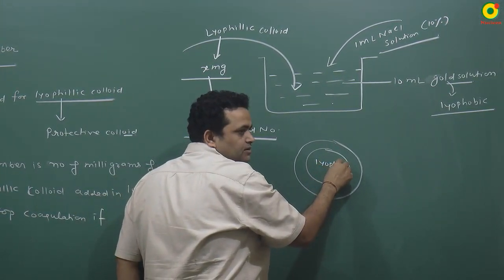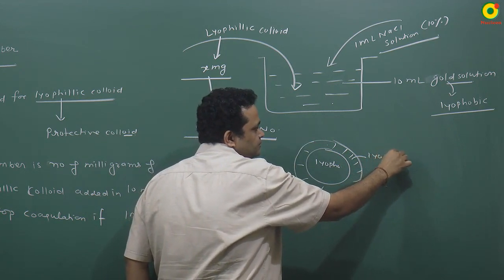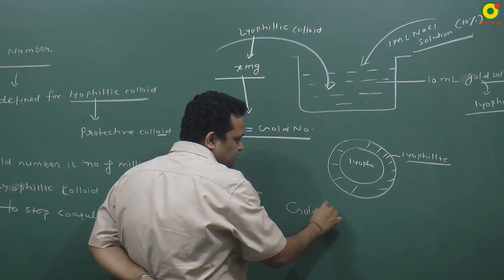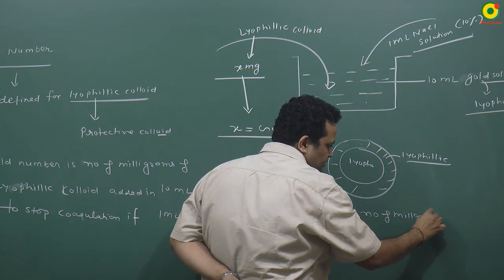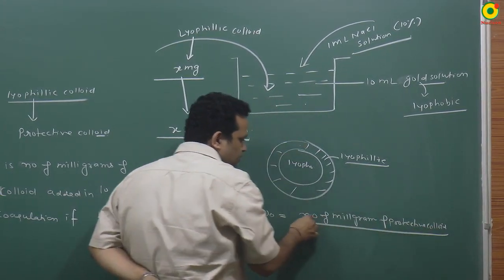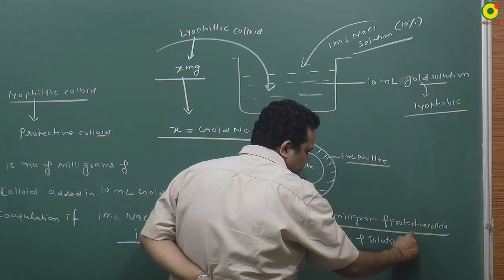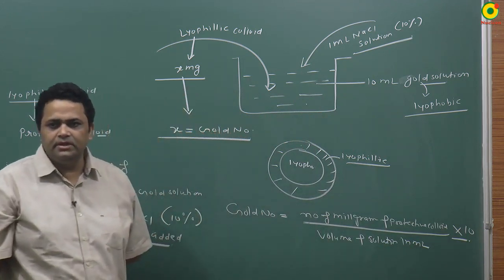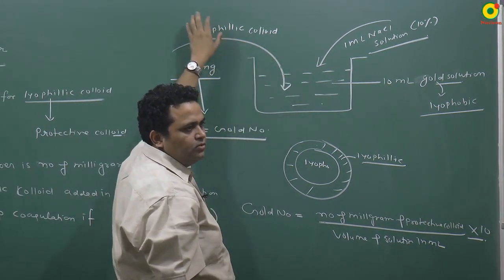Surface Chemistry Tricks to Solve Gold Number Questions| Lyophilic & Lyophobic sol by NV sir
Crack JEE 2025 with IITians at Nucleon Kota

iit jee
iit jee an experience
iit jee story
iit jee motivation status
iit jee best coaching institutes
iit jee basic maths
iit jee batch pw
iit jee best time table
best books for iit jee preparation
best online coaching for iit jee
best coaching for iit jee in india
best book for inorganic chemistry for iit jee
best book for physical chemistry iit jee
best book for chemistry iit jee
best maths book for iit jee
best book for physics iit jee
best maths teacher on youtube for iit jee
best theory book for physics iit jee
iit jee chemistry
iit jee class
iit jee coaching
iit jee class 11
iit jee calculus
jee exam preparation
jee exam form fill up 2025
jee exam date 2025
jee exam hall
jee exam reaction
jee exam information
jee exam apply online 2025
jee exam all information
jee exam application last date
jee exam attitude status
jee exam age limit
jee exam application
jee exam analysis
jee exam after 12th
about jee exam
all about iit jee exam
neet exam
neet exam date 2025
neet exam paper
neet exam news
neet exam pattern
neet exam question paper 2025
neet exam age limit
neet exam application form 2025
neet exam attempt limit
neet exam answer sheet
neet exam all details
neet exam age eligibility
cbse exam
cbse exam date 2025
cbse exam pattern 2024-25
iit jee video lectures
iit professor lecture video for jee
iit jee organic chemistry video lectures
allen video lectures for iit jee free
iit jee physics video lectures
iit jee chemistry video lectures
iit jee chemistry video lectures in hindi
iit jee preparation lectures
iit jee chemistry questions with solutions
iit jee chemistry best teacher
iit jee advanced chemistry
organic chemistry iit jee advanced
iit jee advanced 2023 chemistry question paper
chemistry for iit jee and neet
Jee main
jee mains 2025
jee mains form filling 2025
jee mains admit card 2025
jee mains
jee mains date 2025
jee main form fill up 2025
jee mains 2025 syllabus
jee mains city intimation 2025
jee main exam date 2025
jee main 2025
jee main registration 2025
jee main 2025 syllabus
jee main admit card 2025
jee main city allotment 2025
jee main 2025 admit card release date
jee main new update
iit jee physics
iit jee physics lectures
iit jee physics wallah
iit jee physics by rohit mishra
work power and energy physics class 11 iit jee